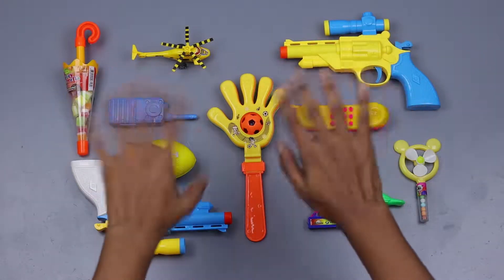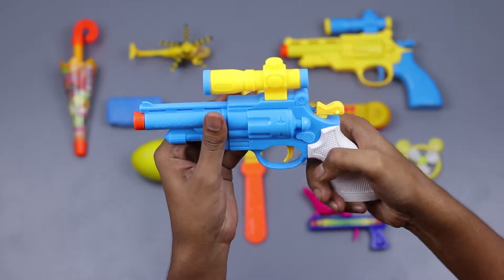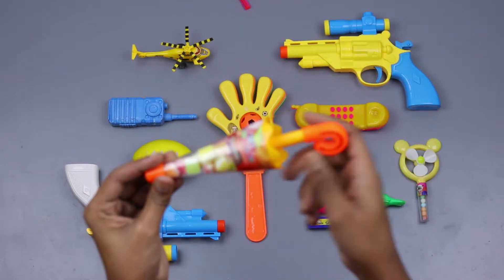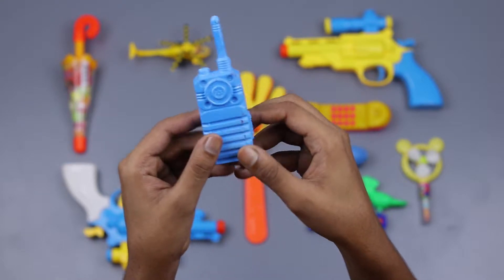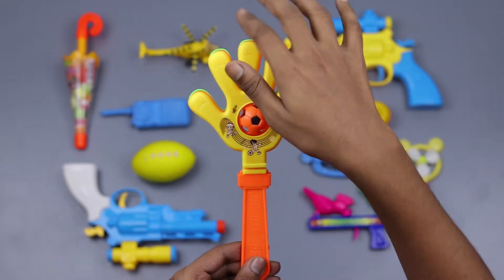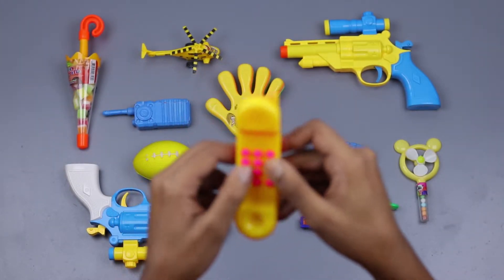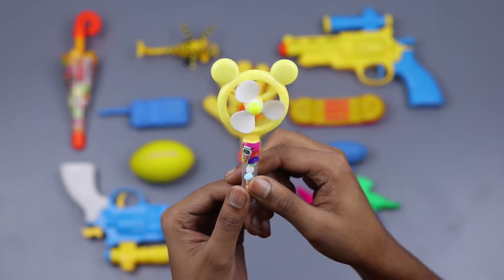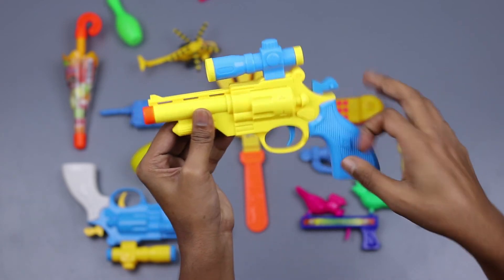Lots of Colorful Toy Guns Toys Equipment with Learn Counting Numbers and Toys Names for Children